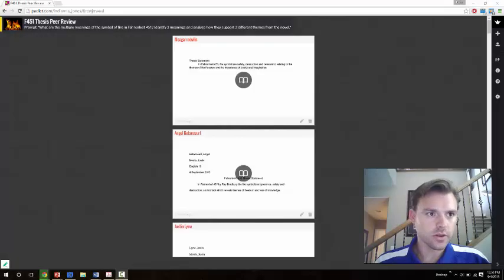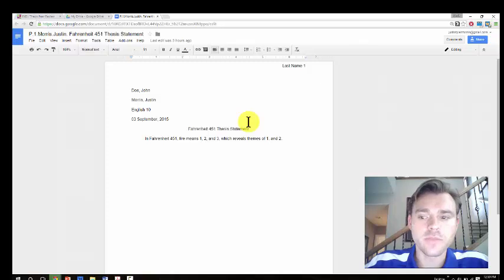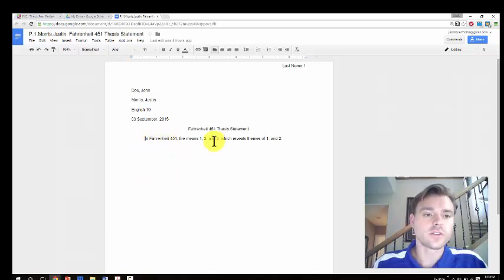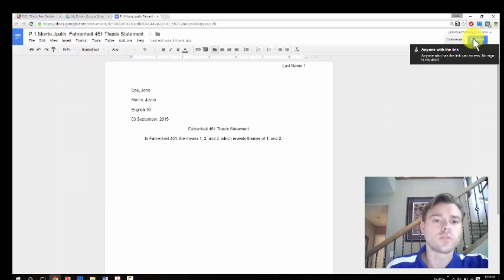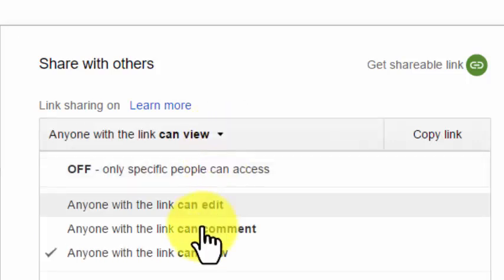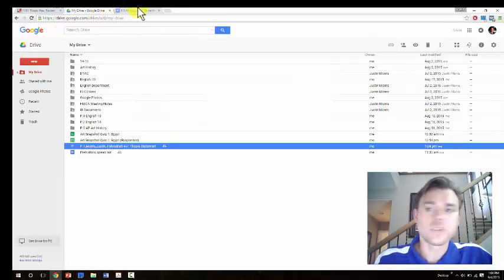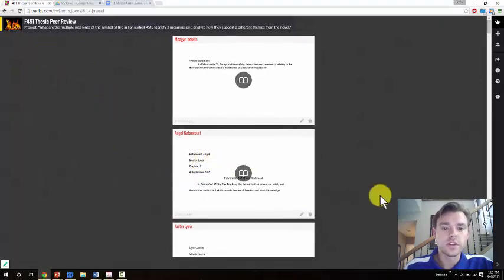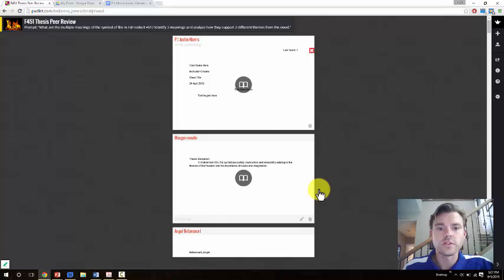Tutorial Uploading a google doc to padlet